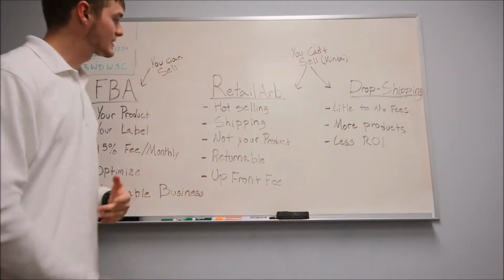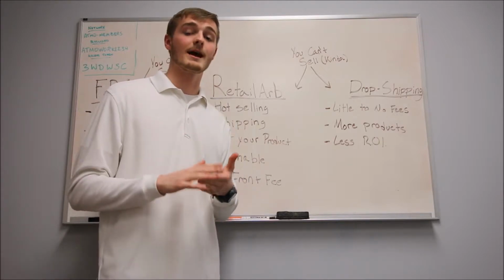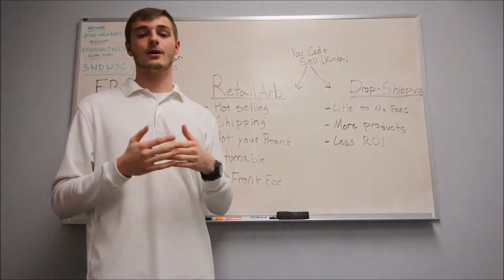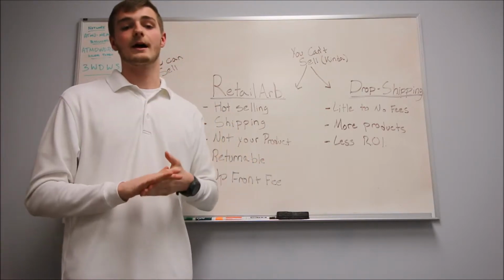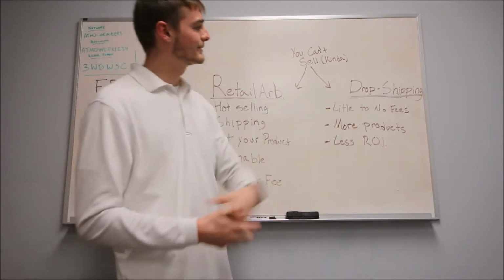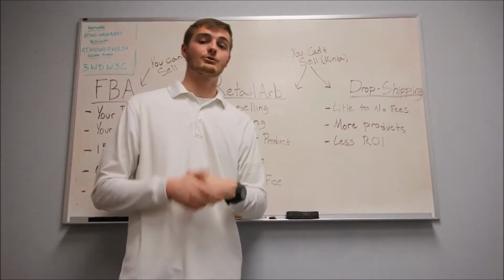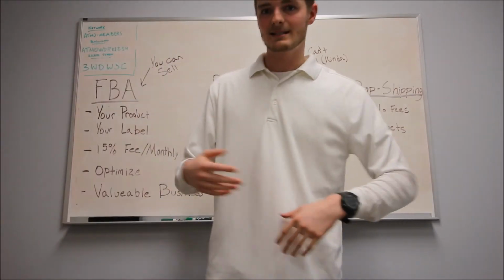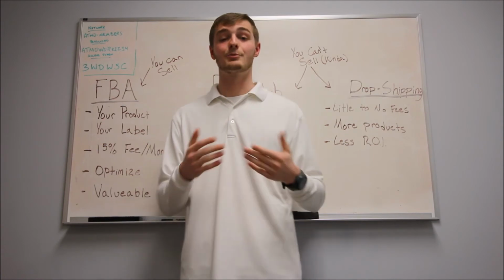What's the Difference | Drop-Shipping | Retail Arbitrage | Amazon FBA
DROP A COMMENT AND LIKE!
Do you want to see more of these videos? Be sure to comment which method you would like to see more of!